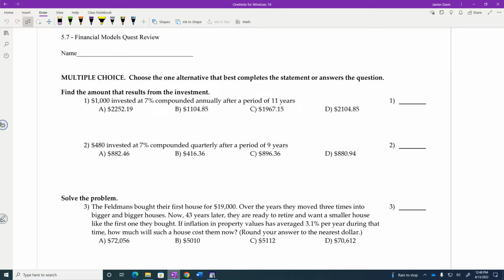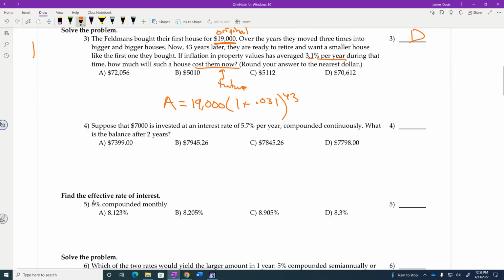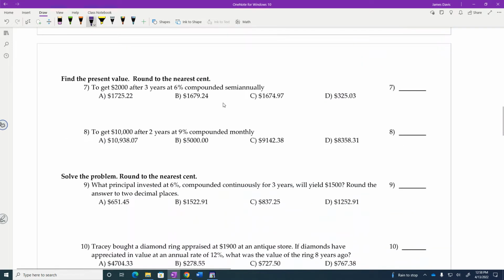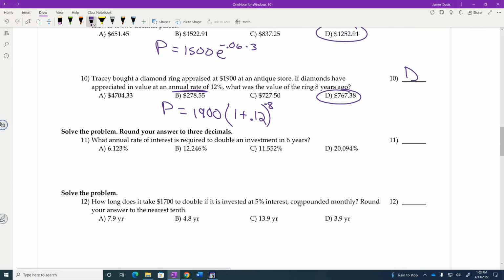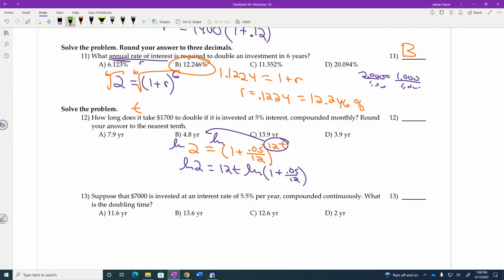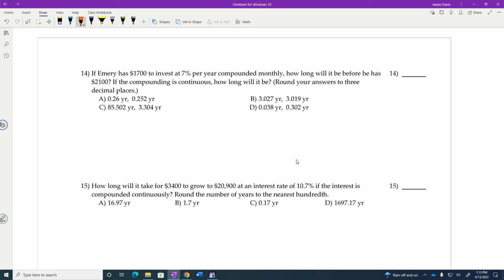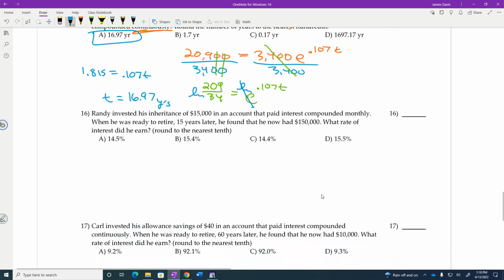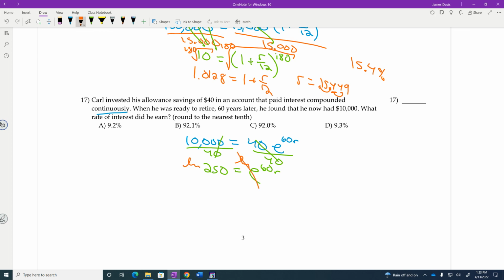5.7 - Quest Review Answers